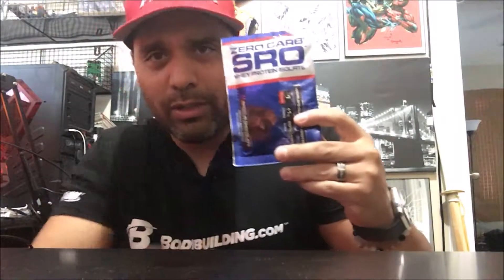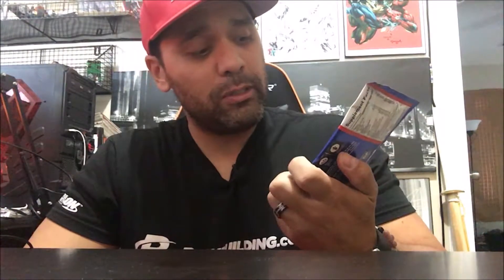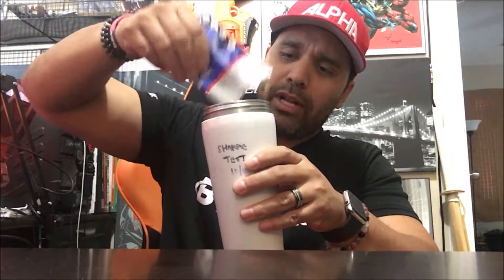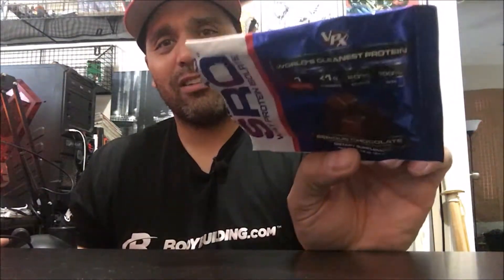VPX Sports Zero Carb SRO Whey Protein Isolate Product Review (Serious Chocolate)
Wasn't too bad tasting.

(Been renamed to Chocolate)